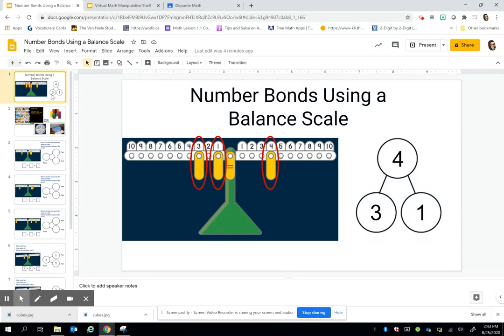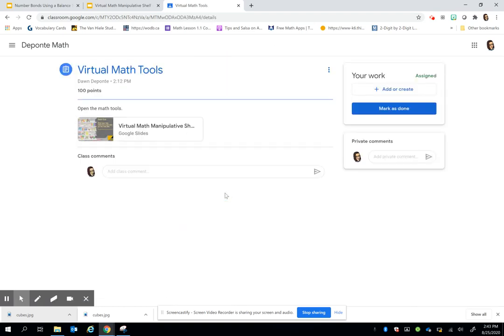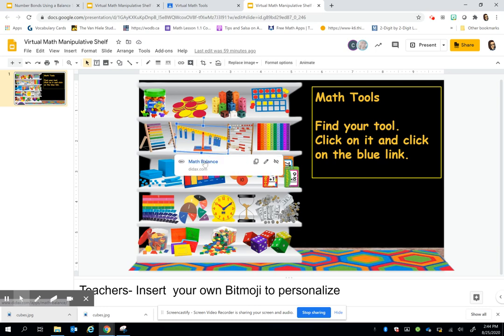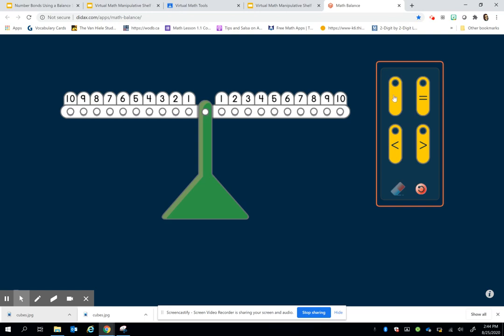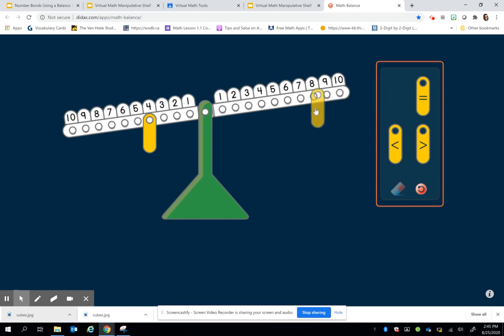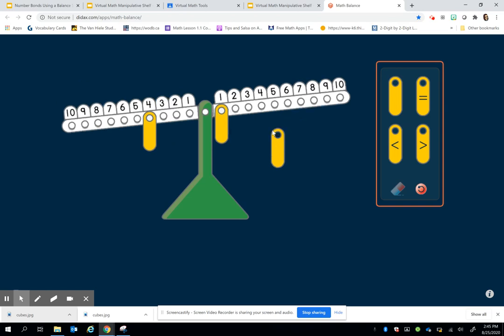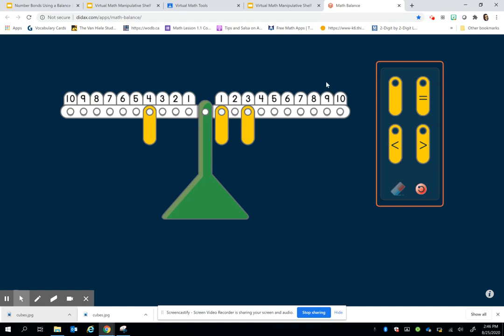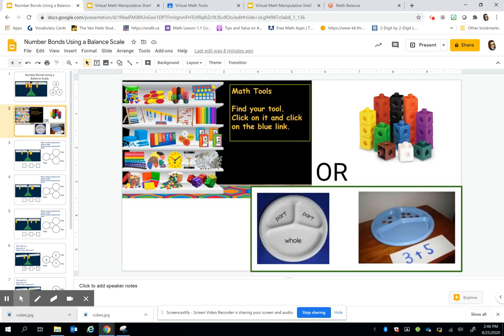Lesson for Balance Scales